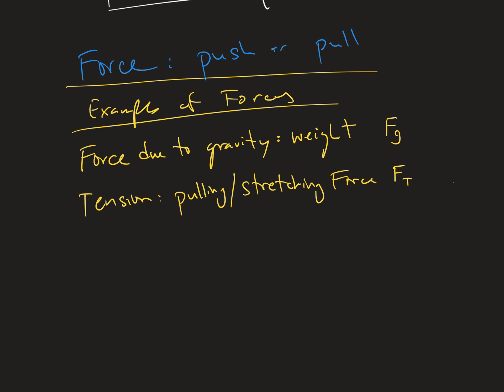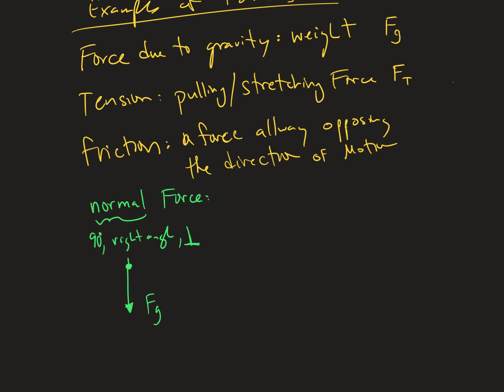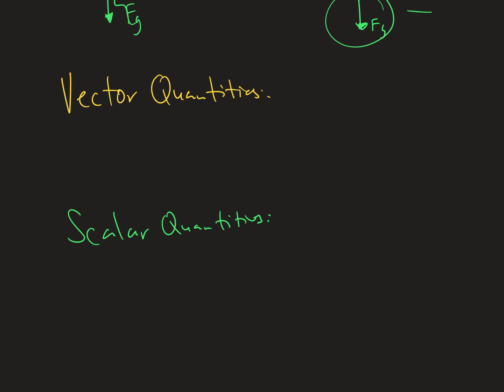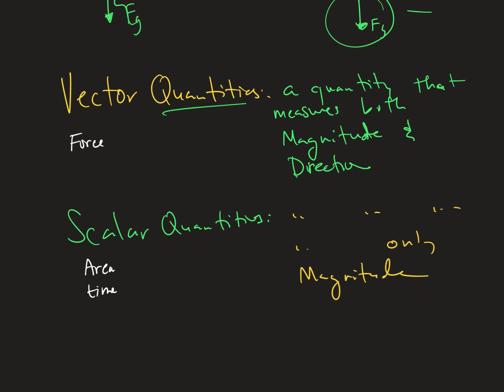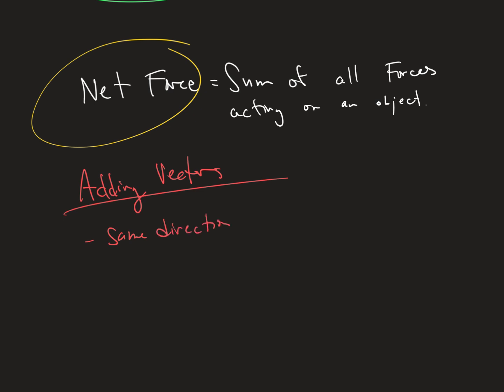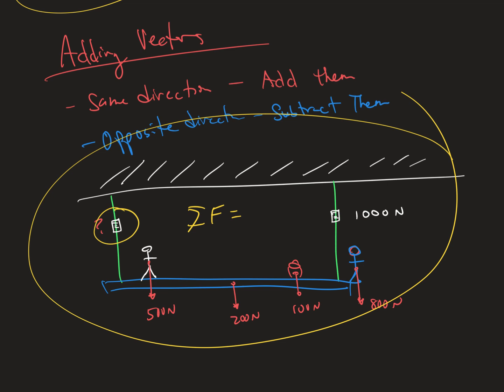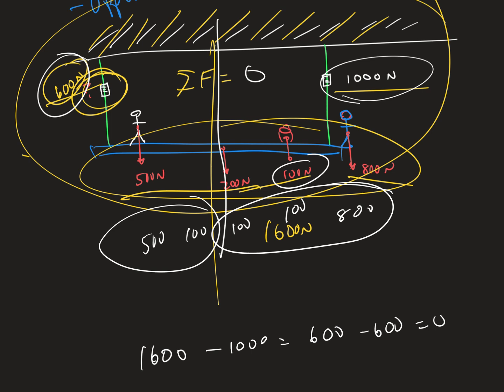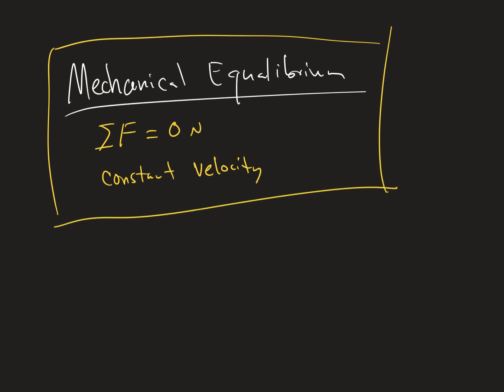9_3 - -3 - Forces and Eqilibrium